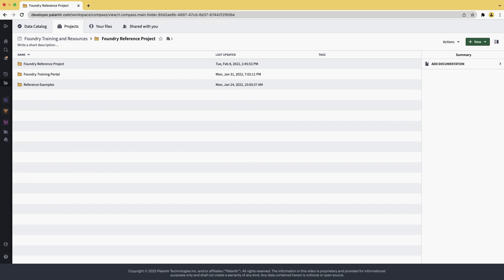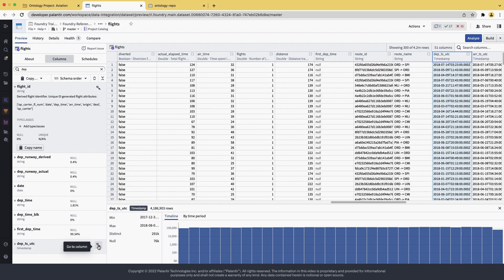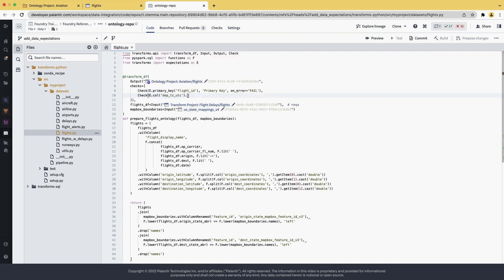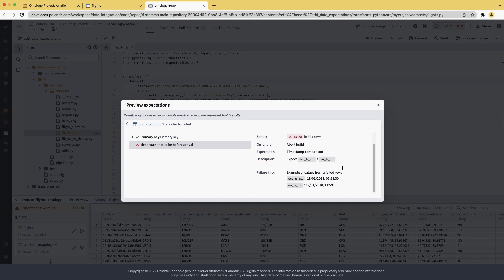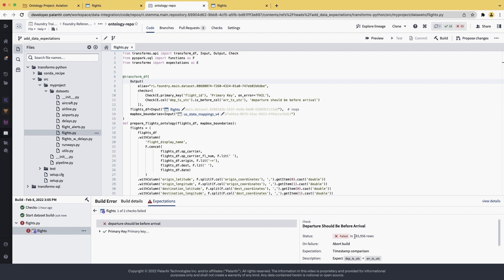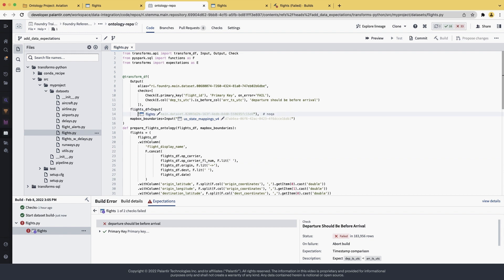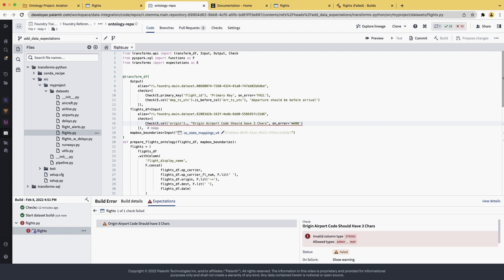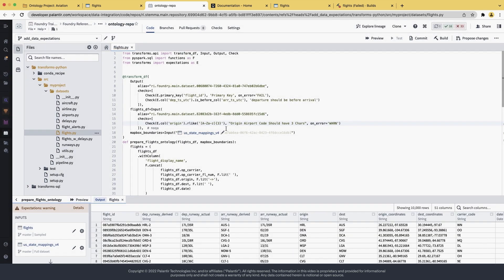Code Repositories | How to Use Data Expectations in Palantir Foundry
For more information on how to use data expectations in Palantir Foundry, take a look at the Foundry documentation

Having bad data propagate through a pipeline is dangerous. Learn how to set up Data Expectations in a dataset to validate that both inputs and outputs conform with the data quality expected for the pipeline.

Watch the next video in the series to learn how to write data transformations in Foundry